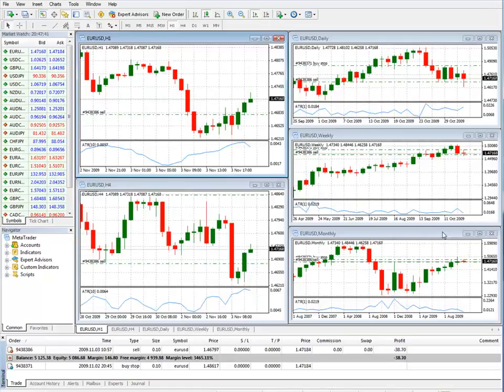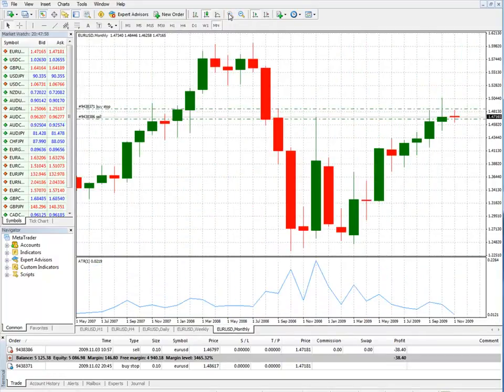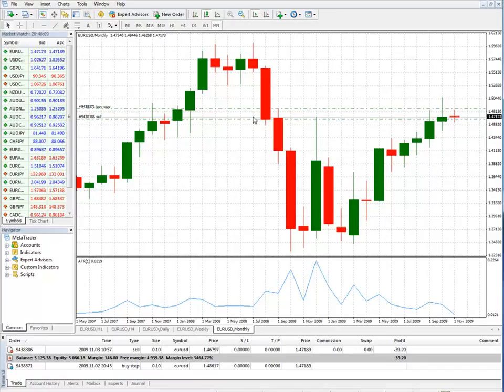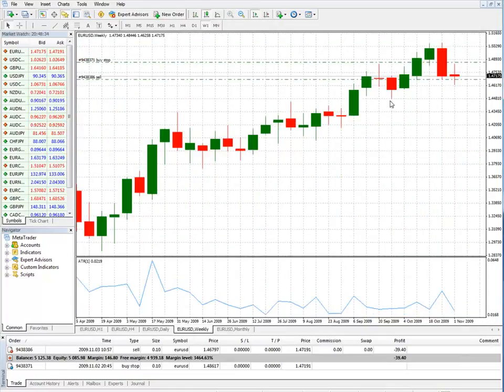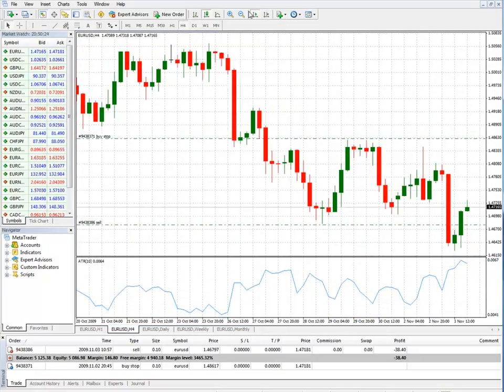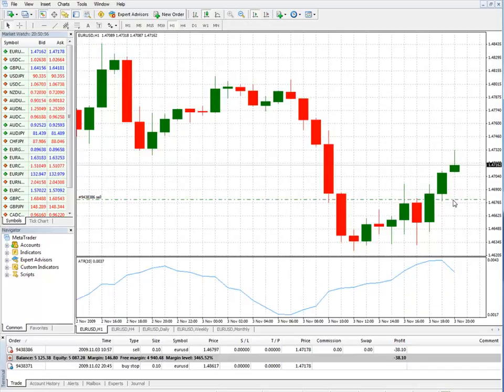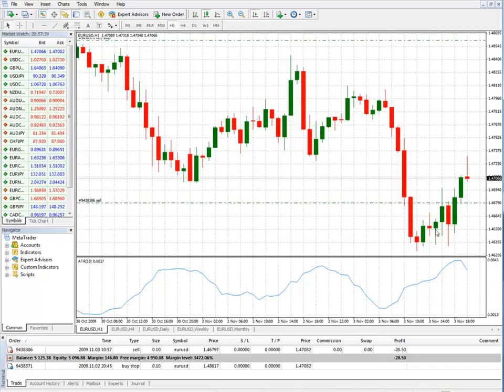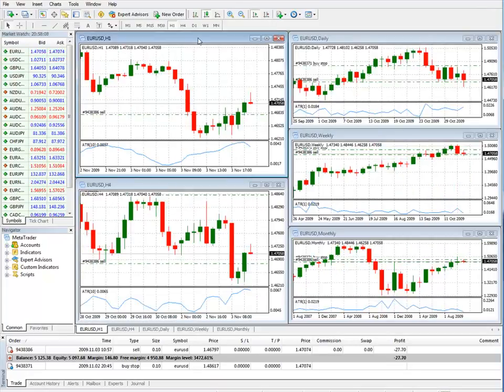Forex Trading Course Forex Trading Pro Video 18 of 22